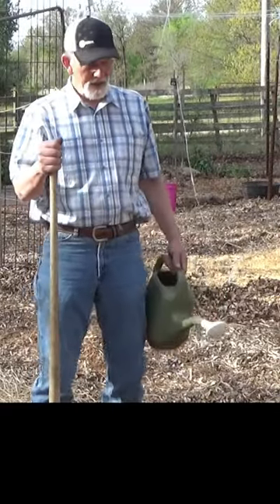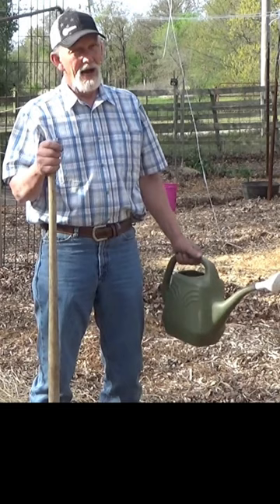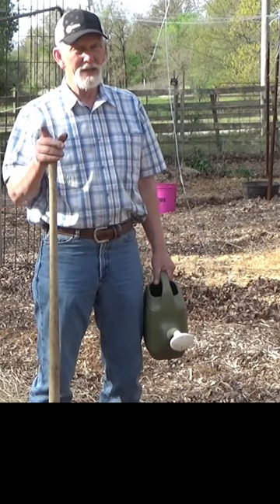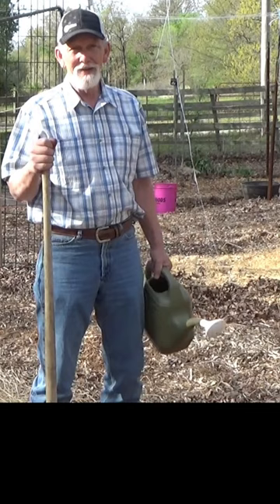Carrot Hack part 6